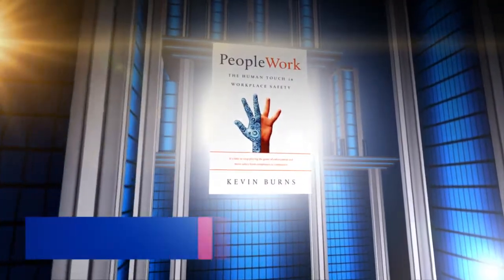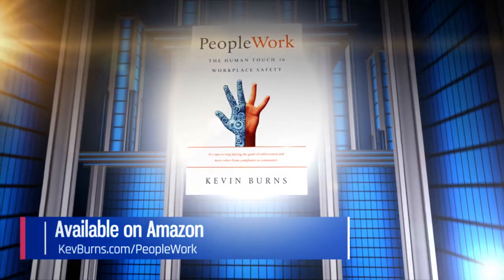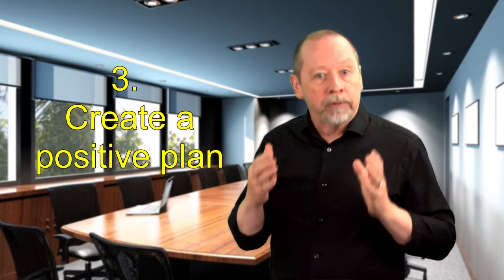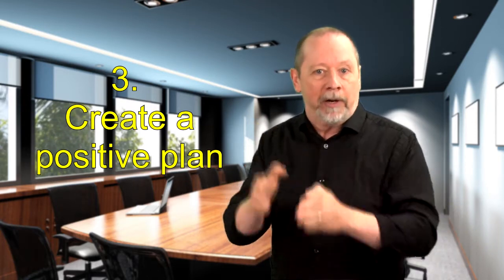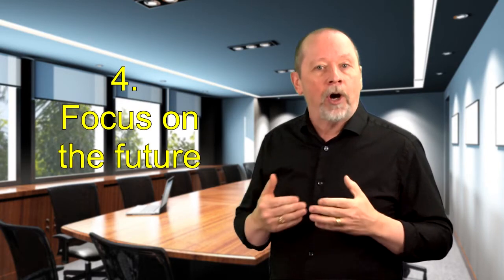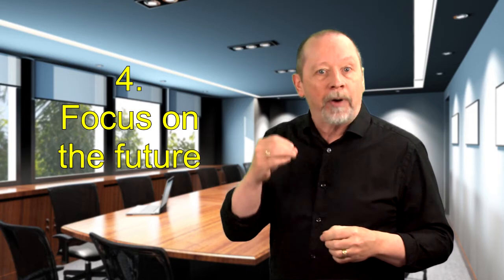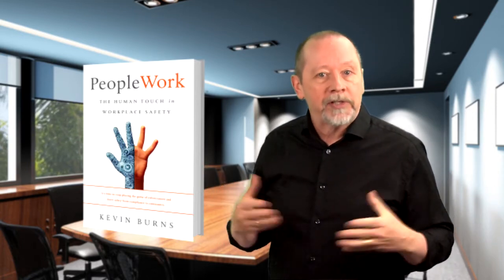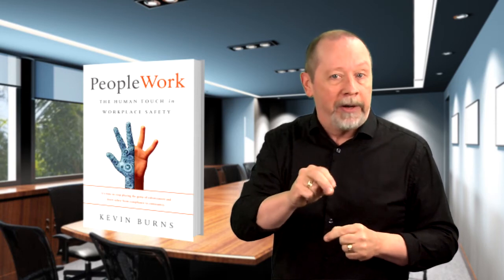PeopleWork: 4 Ways To Make Safety Positive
Stop discussing the negatives of not being safe. Instead, focus on the positives of buying-in to safety. In this episode, 4 ways to make your safety program more positive.

For many more strategies and tools, take the FREE 40-minute lesson of Kevin's course "Safety Communications & Coaching for Supervisors" at KevBurns Learning – online courses to help you energize safety, build teamwork, and get employee buy-in.